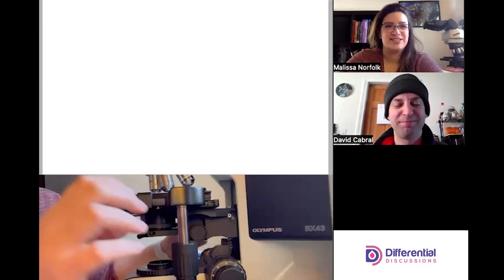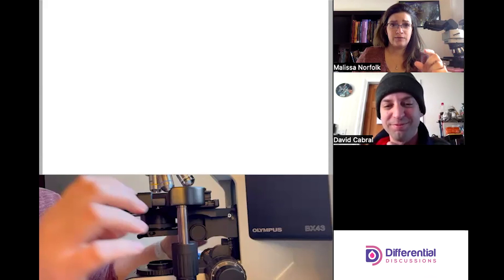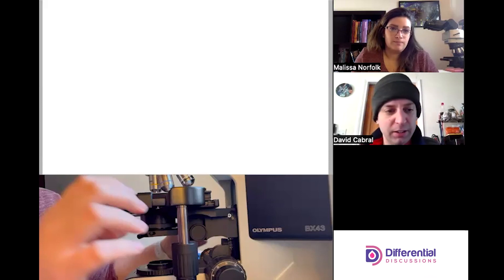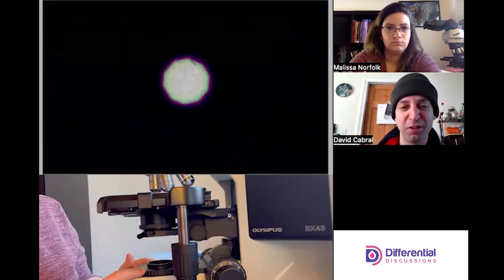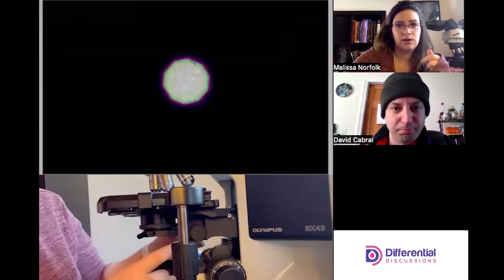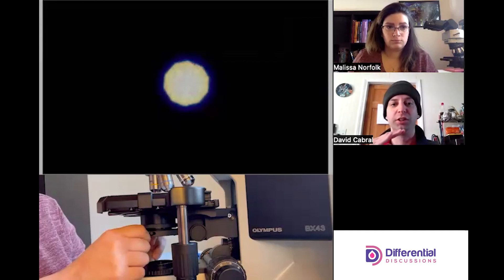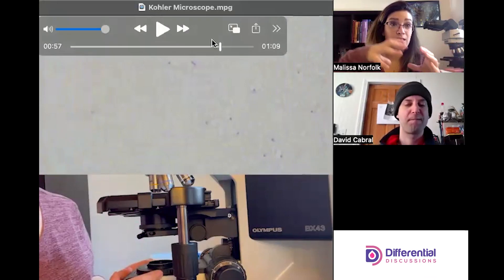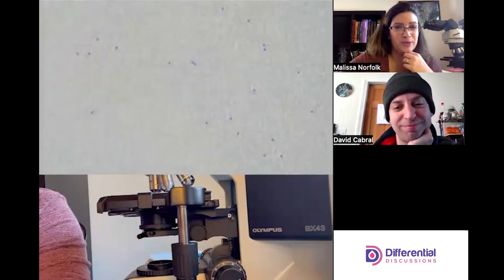Microscope - Kohler Illumination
Proper alignment for the  microscope is essential. Setting up proper kohler illumination is demonstrated.